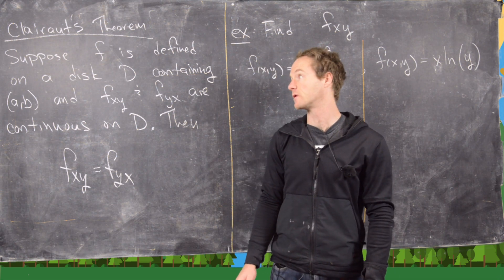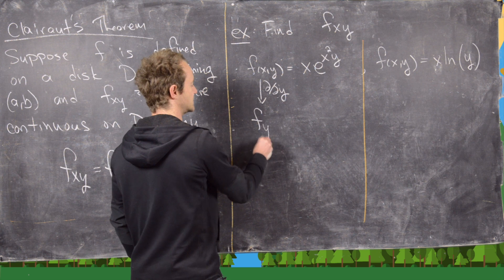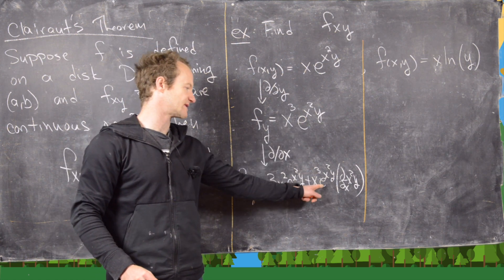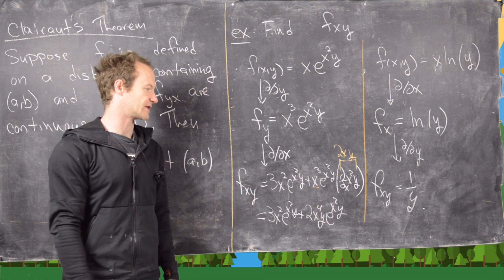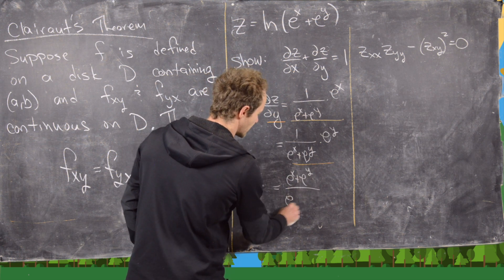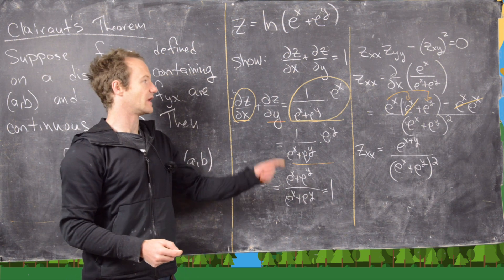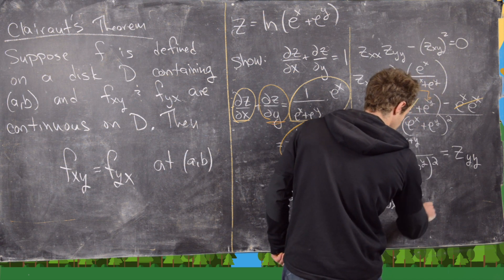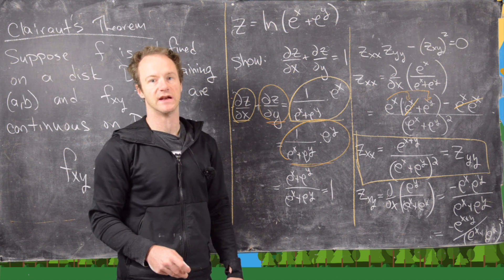Multivariable Calculus | Higher partial derivatives.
We discuss higher order partial derivatives with examples and a discussion of Clairaut's Theorem.